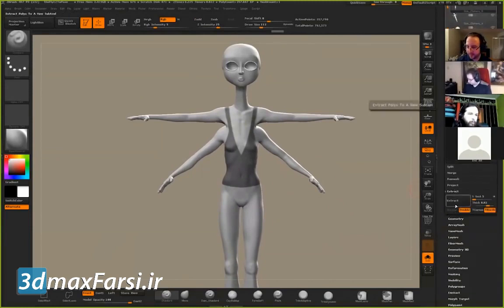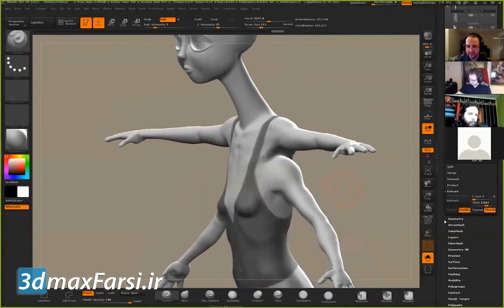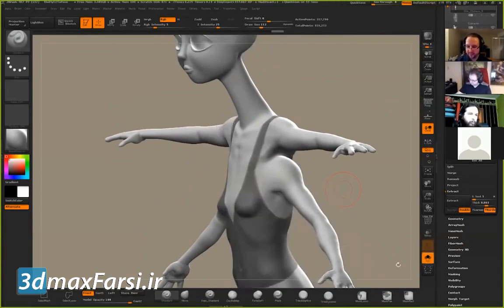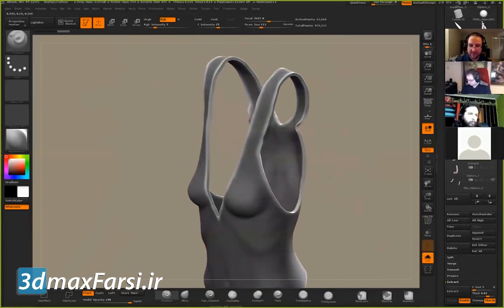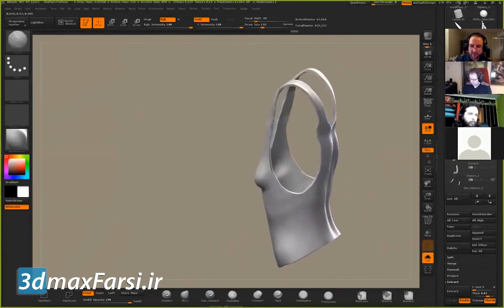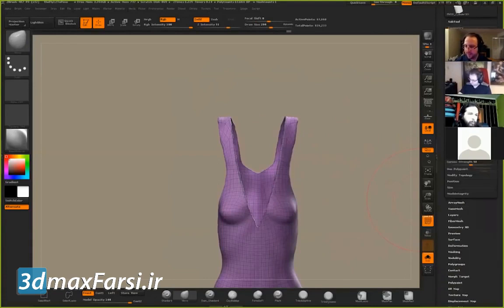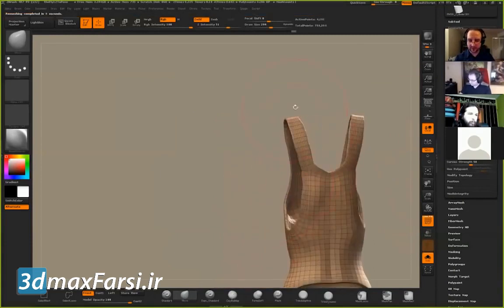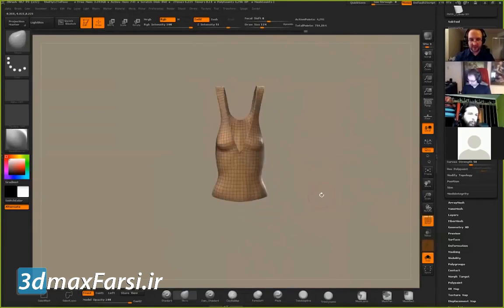آموزش زیبراش حرفه ای : آموزش حجاری سه بعدی لباس Zbrush 2018 Body Mesh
خرید پک جامع آموزش زیبراش مبتدی تا پیشرفته (صفر تاصد) به زبان فارسی در و سایر دوره های آموزشی زیبراش Zbrush 2018 Sculpting tutorials در